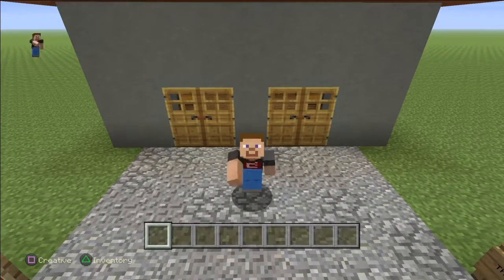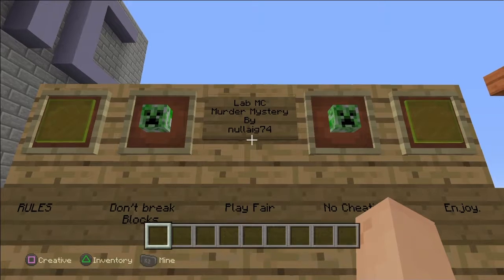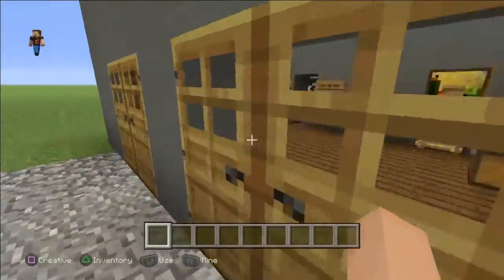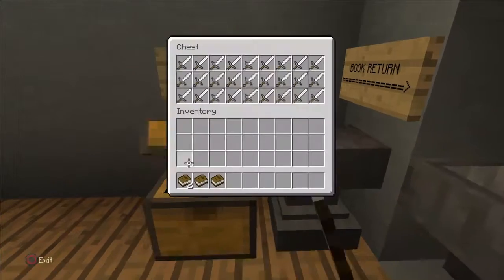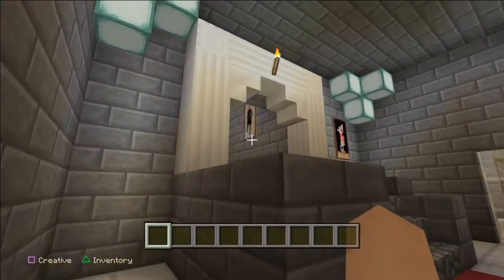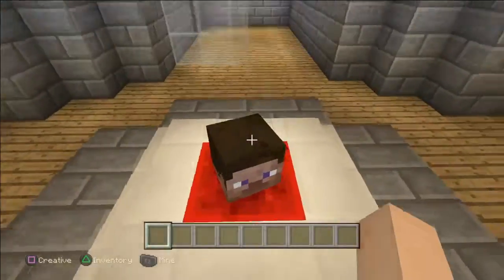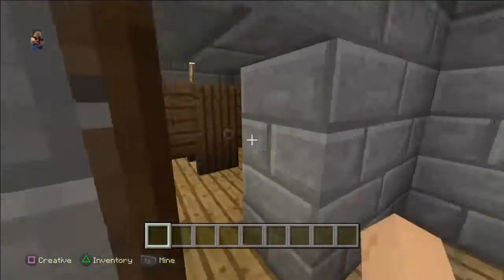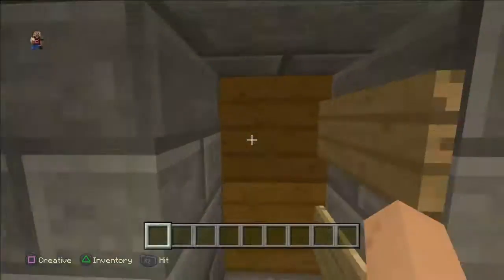Lab MC Minecraft Murder Mystery